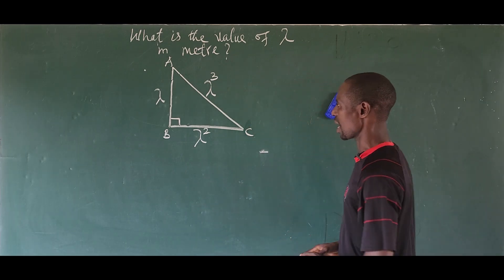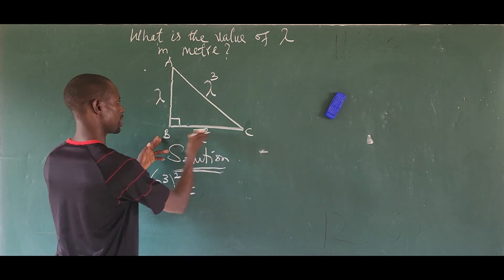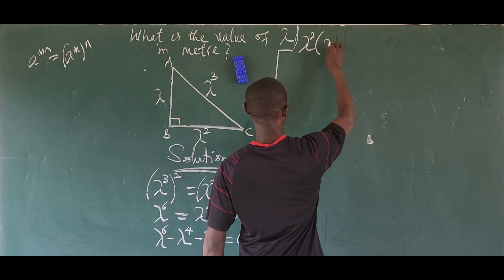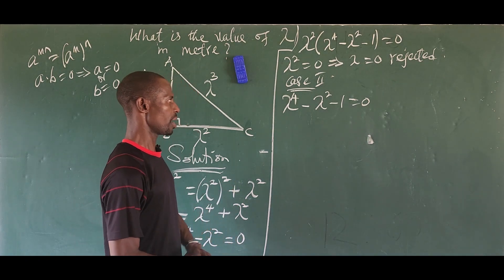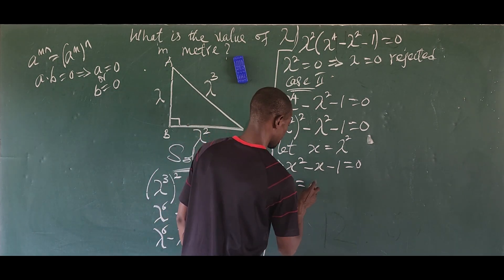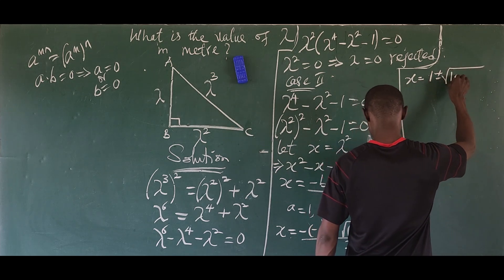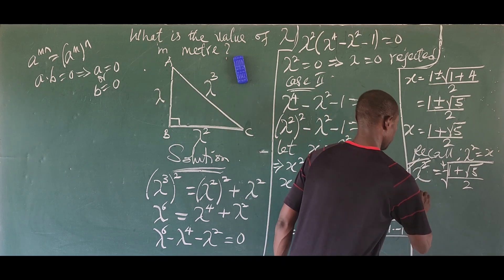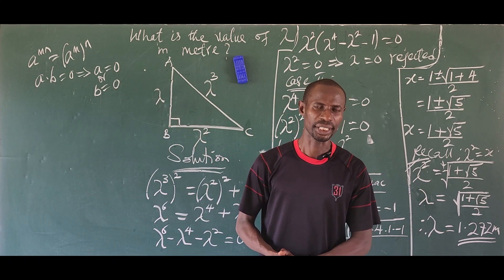Germany | Find Lambda || Can You Solve This??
Find the value of Lambda as a side in the right-angled triangle.